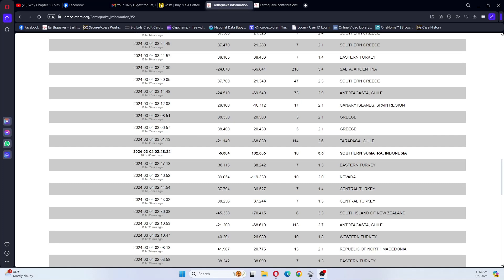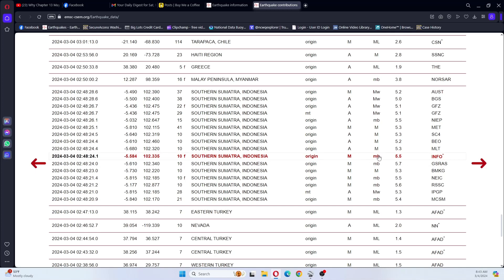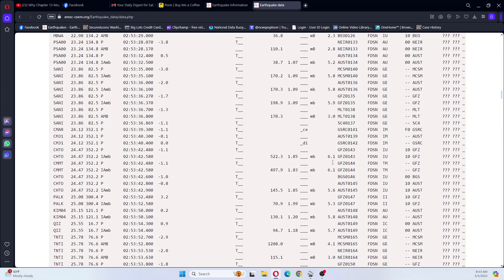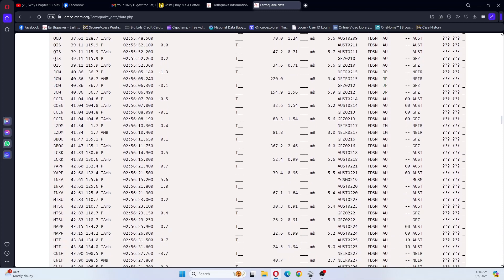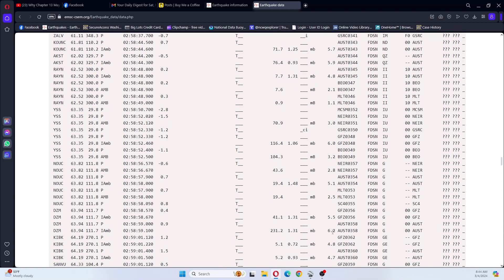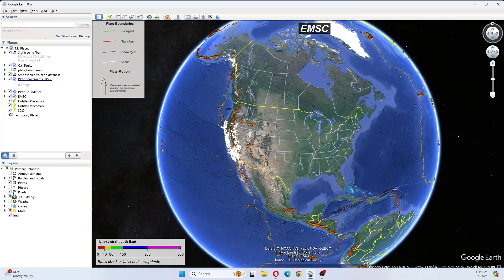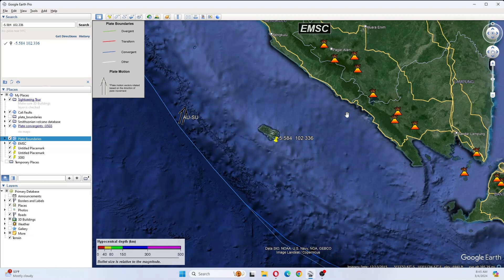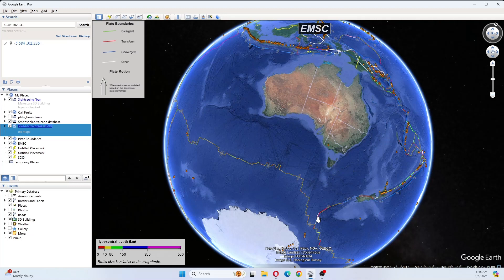5.5 Earthquake Southern Sumatra Indonesia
In this video I go over the earthquake that occured ,a  5.5 Earthquake Southern Sumatra Indonesia

Our Mailing Address:
Rebecca Temple

17 U.S. Code Section 107: Fair Use Notwithstanding the provisions of sections 106 & 106A, the fair use of a copyrighted work, including such use by reproduction in copies or phono records or by any other means specified by that section, for purposes such as criticism, comment, news reporting, teaching, scholarship, or research, is not an infringement of copyright.